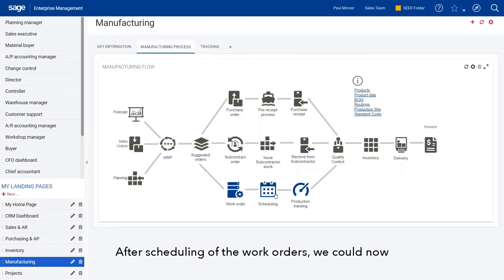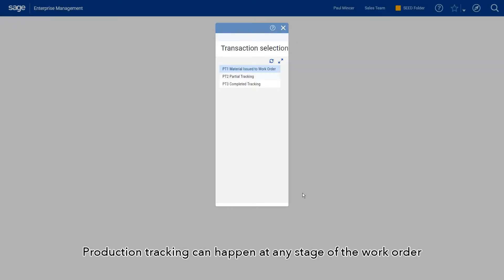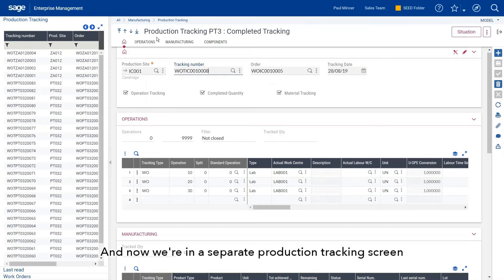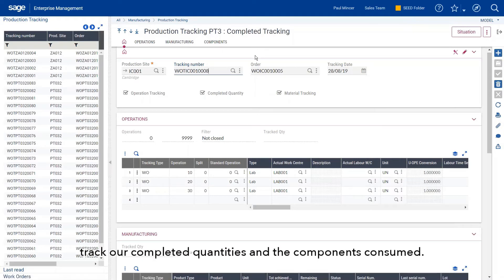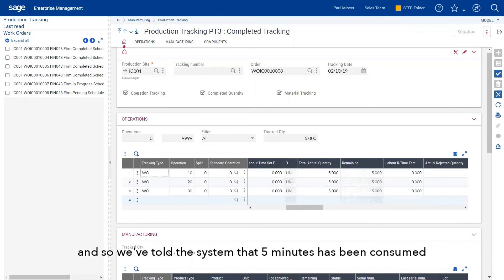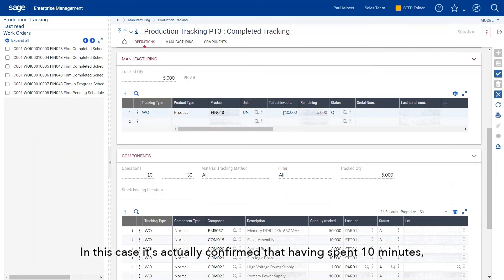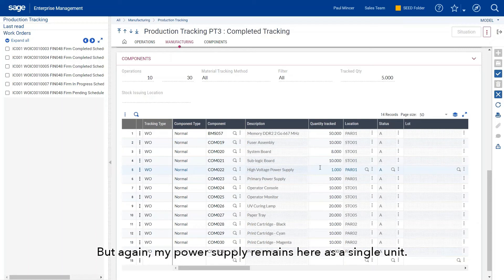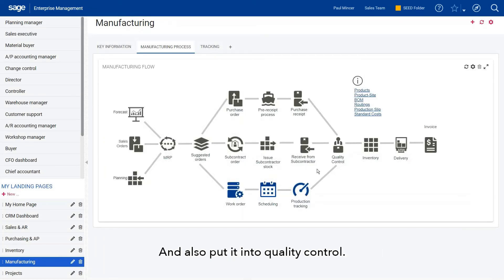Sage X3 How To | Production Tracking for Work Orders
Use production tracking to tell Sage X3 how much stock has been consumed during the manufacturing process.

In this particular example, Paul shows you how to track your time, resources, completed quantities, and components consumed during the production process of a digital printer.

Production tracking needs to be completed in order to cost a work order and then move on to quality control.